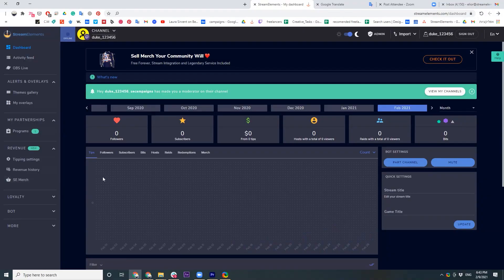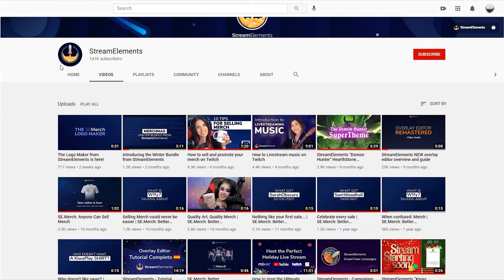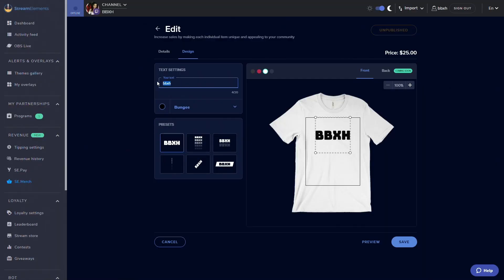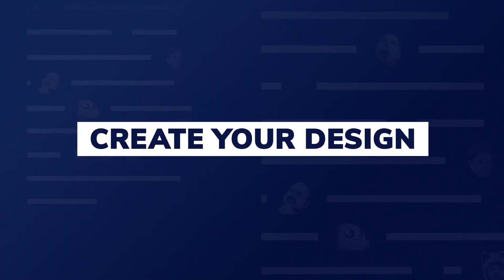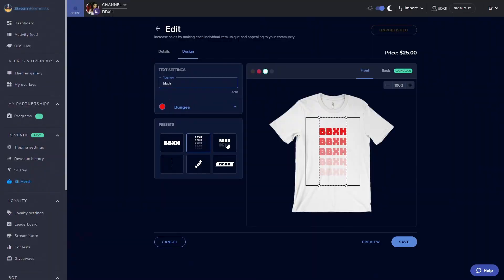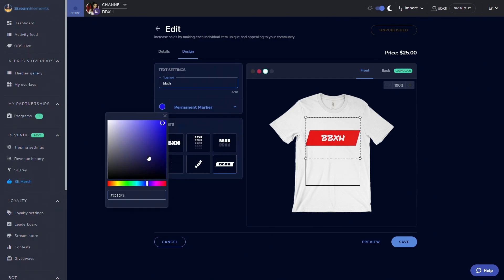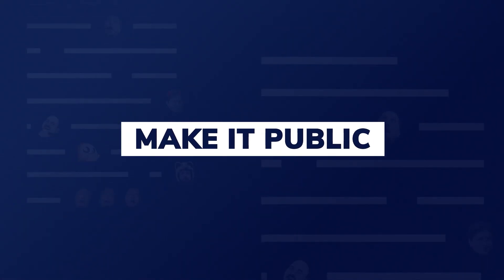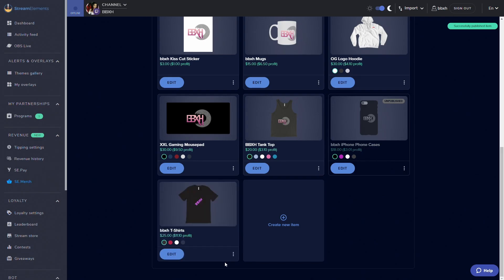StreamElements Logo Maker Tutorial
SE newest Sub: DragonCoreGaming
StreamElements' Logo Maker for SE.Merch (its free-to-use merch store service) is ideal for content creators who don't have a logo or designs for their channel and merch yet or want to provide their community with more options to choose from.

The new Logo Maker feature is loaded with awesome fonts, colors, and layouts, so content creators have everything they need to create a funky new look for their merch store in mere minutes!

Check out this tutorial featuring BBXH (@bbxh_twitch) on how to use the Logo Maker or read more on the StreamElements blog

StreamElements SE.Merch is🌟 100% free🌟 Easy to setup🌟 Optimized for streamers with alerts, commands, timers, and panels🌟 Offers best profit margin per item🌟 Eco-friendly and socially responsibly manufactured premium products